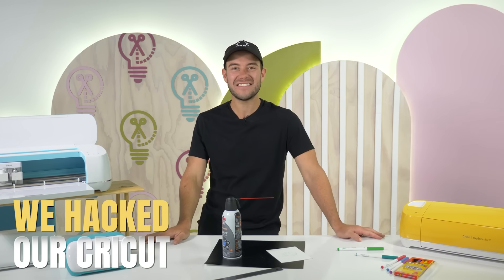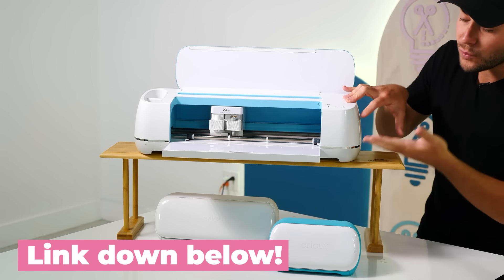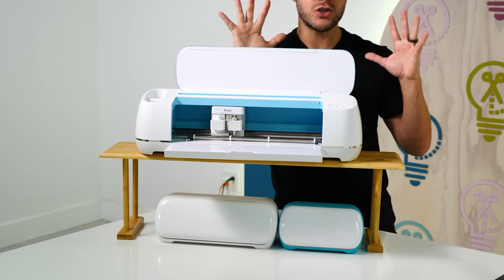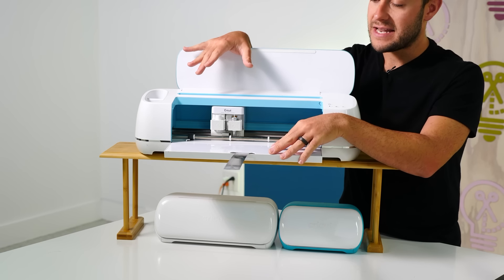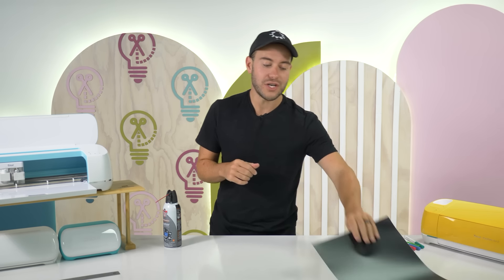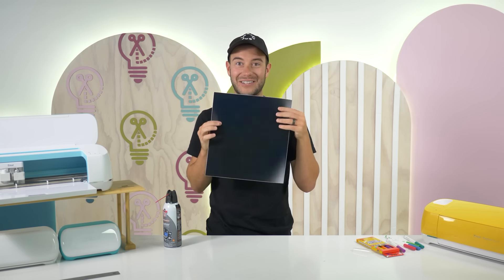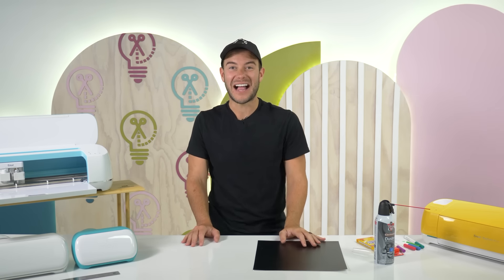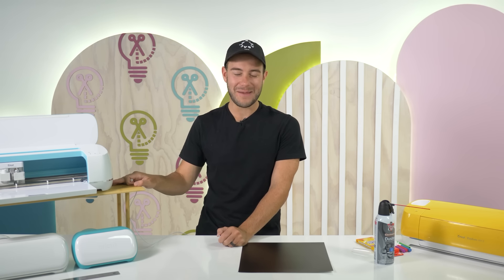🤫 We HACKED Our Cricut…This Is What Happened! 🤫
🔥🔥JOIN membership using code ‘FLASH30’ for $30 OFF Yearly!

🤩🤩MAKE-A-THON Ticket ? YES PLEASE! HURRY!

💖💖 Everything you need to level up your Cricut game!

😍 Use your Cricut with confidence.

Cricut Explore 3
Cricut Maker
Cricut Maker 3
Cricut Explore Air 2
Cricut Joy
Cricut Joy Xtra
Westcott 18 inch metal ruler
Wheels for Cricut